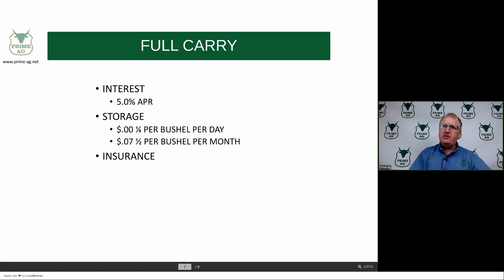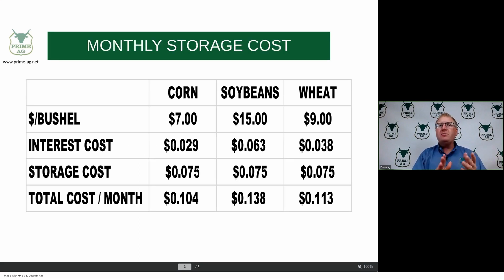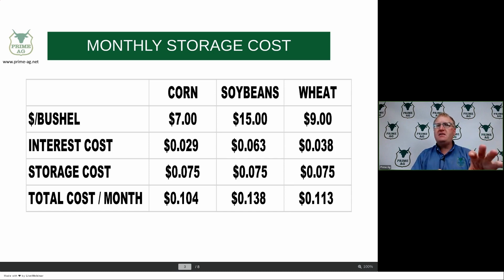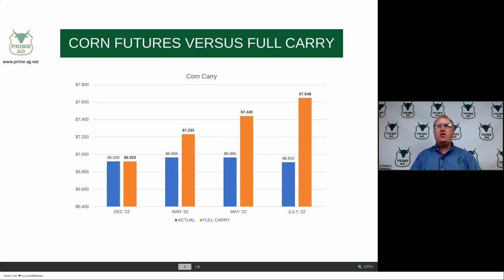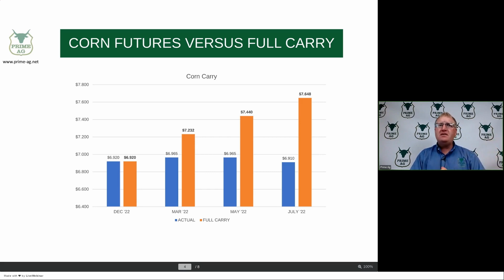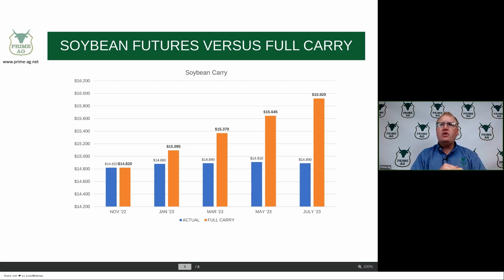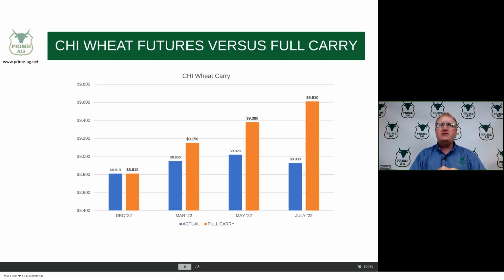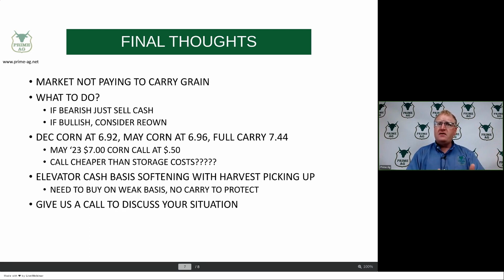Grain Marketing | The Cost of Carry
What the grain market is paying right now for storage bushels.  How we come up with this number and how you can use it in your grain marketing plan.